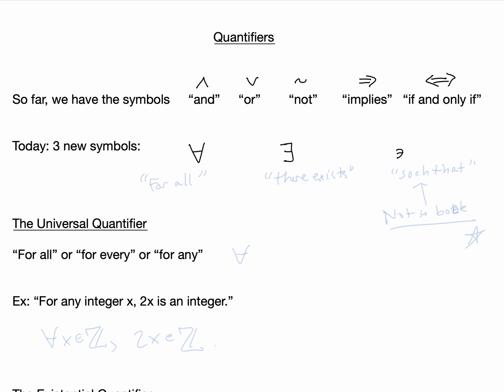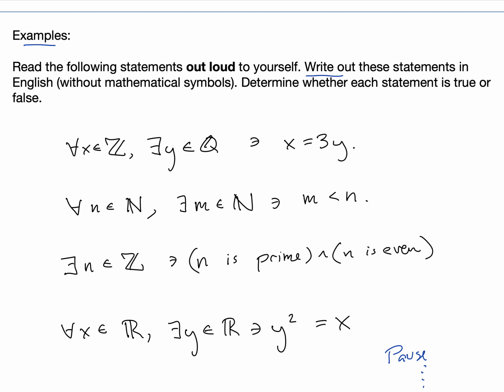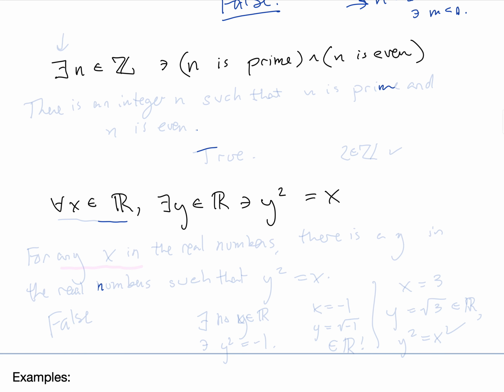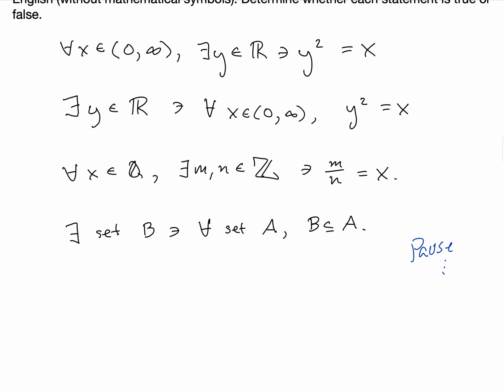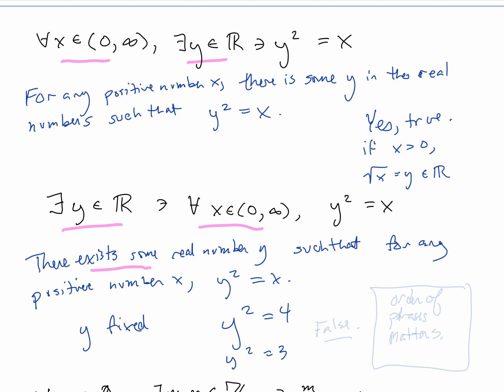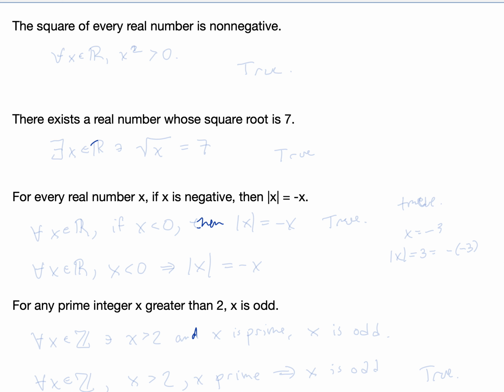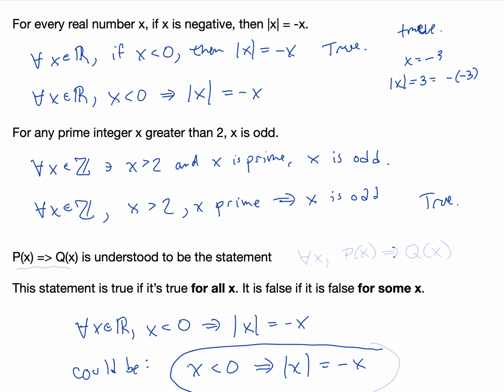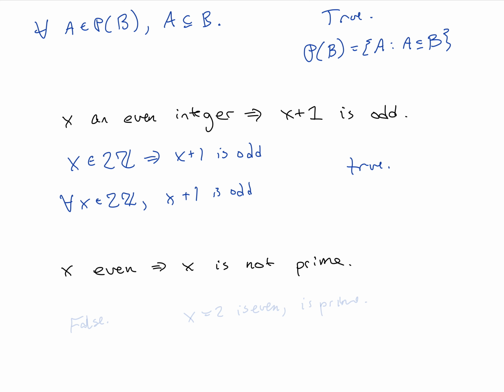Quantifiers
This video introduces the mathematical symbols "for all," "there exists," and "such that." We give examples of translating statements in symbolic logic to English. We also describe the connection between conditional statements and "for all" statements.